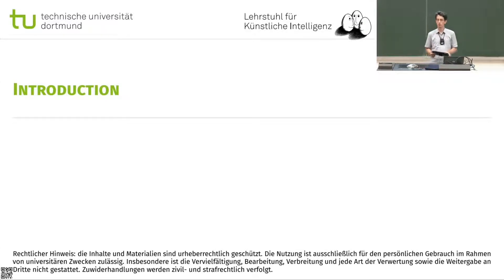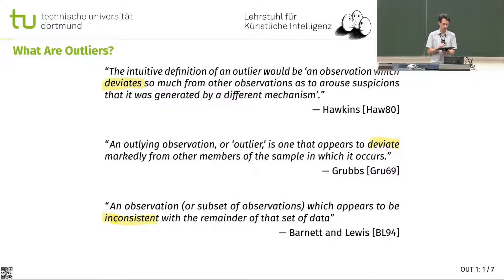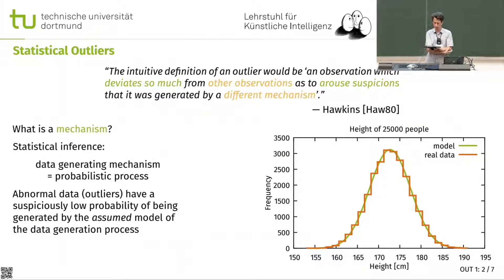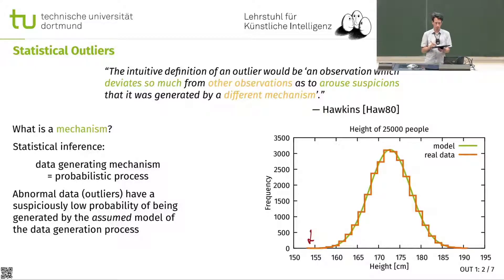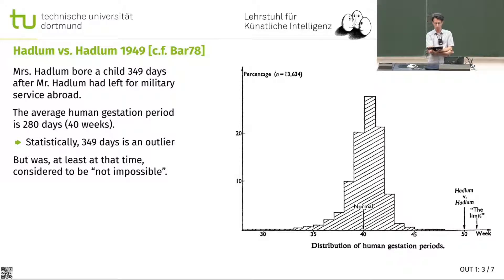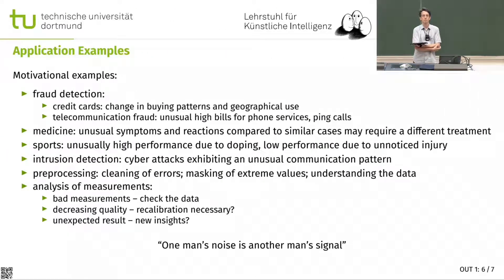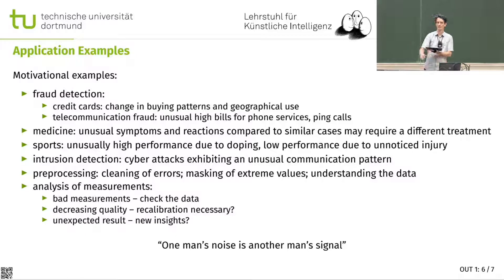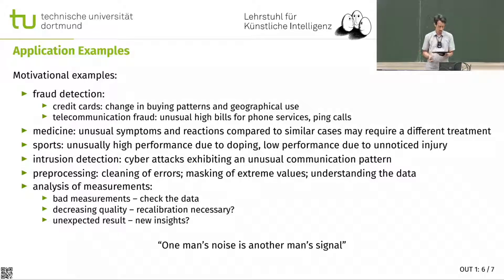OUT1: Introduction to Outlier Detection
00:00 Introduction
00:57 What Are Outliers?
02:51 Statistical Outliers
04:10 Hadlum vs. Hadlum 1949
09:14 What is Outlier Detection?
10:48 Differences of Noise and Outliers
13:48 Application Examples
18:14 Outlier Detection Scenarios